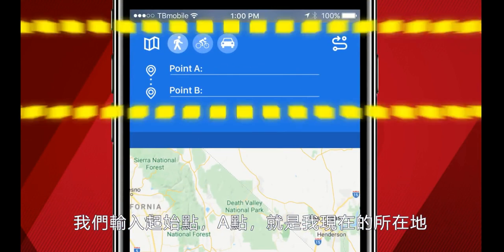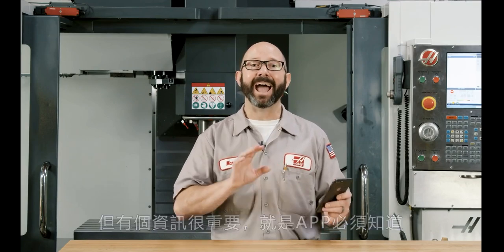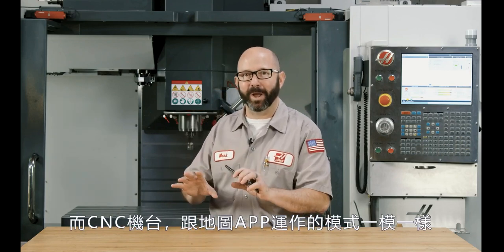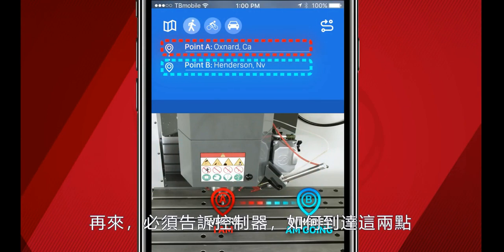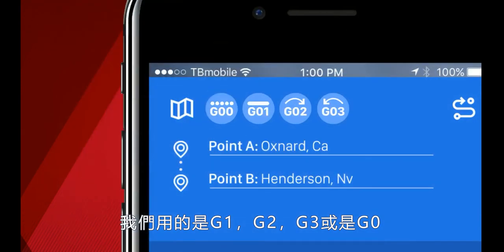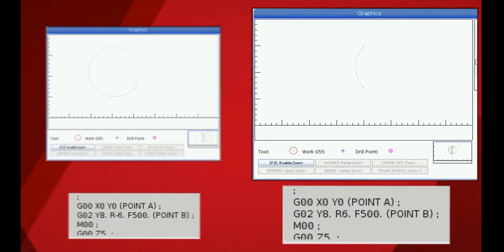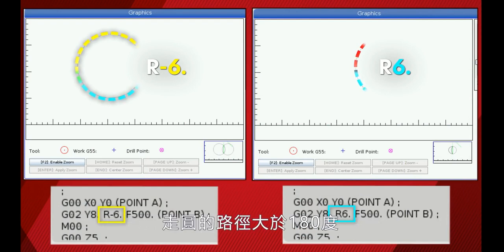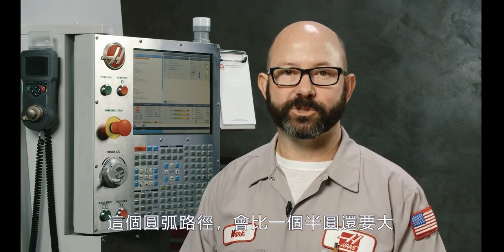[哈斯小教室] G00, G01, G02, G03，你加工一定要知道的程式碼! (CNC Code 程式碼)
(有興趣一同翻譯的朋友，歡迎與我聯絡~)